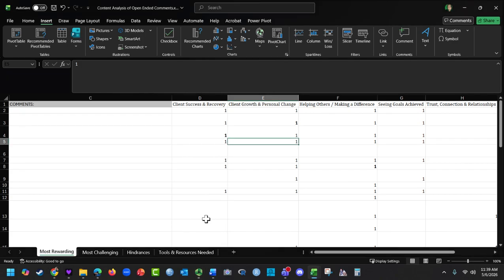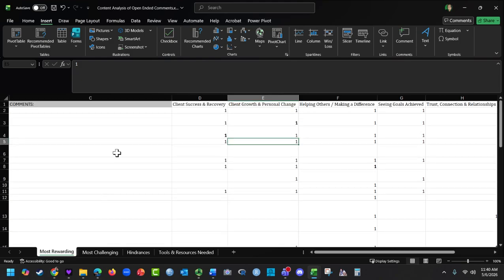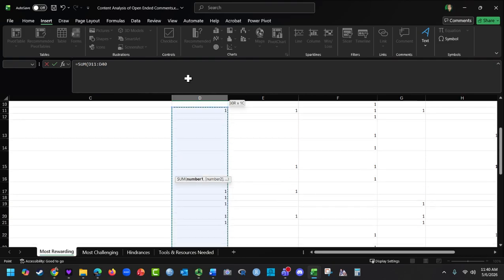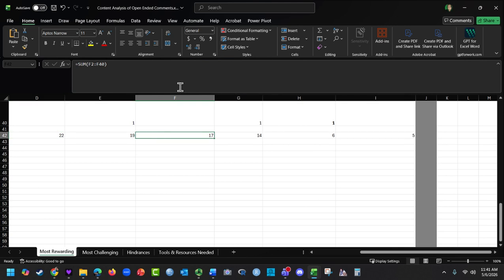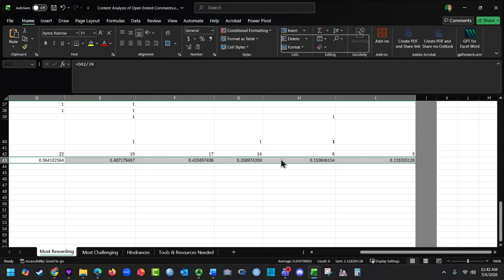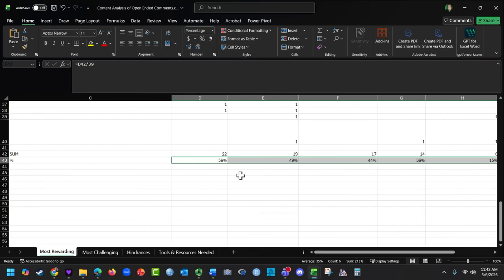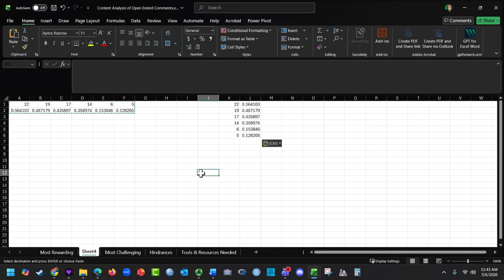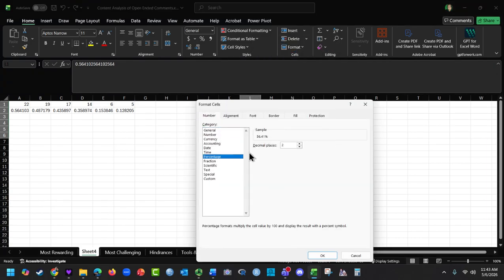Excel Formulas for Content Analysis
See how to use formulas to create a table summarizing the themes present in qualitative data in Excel.